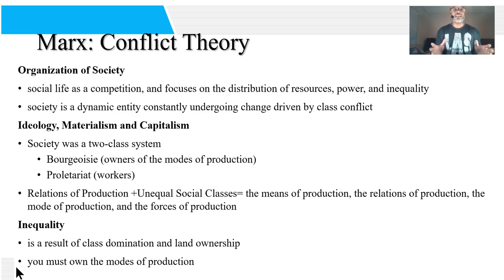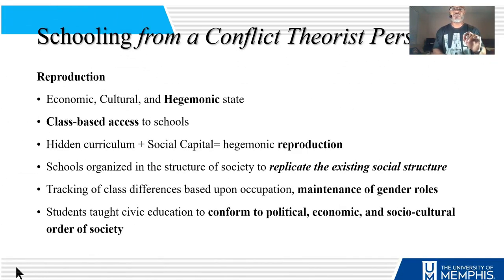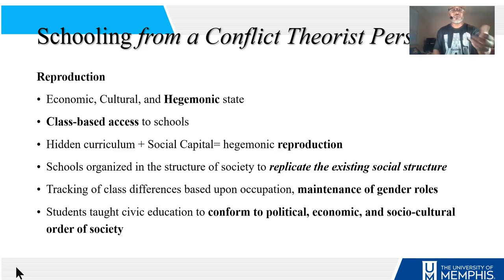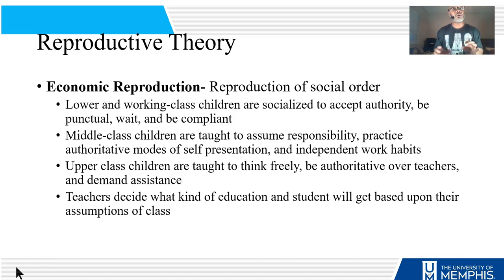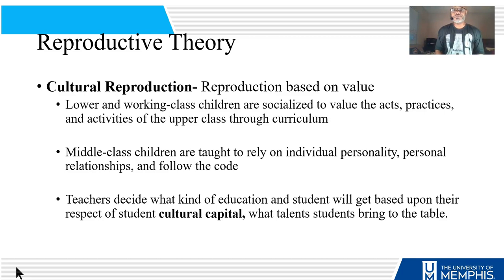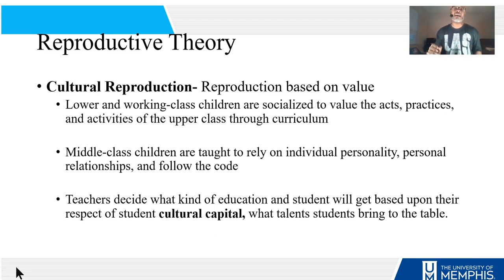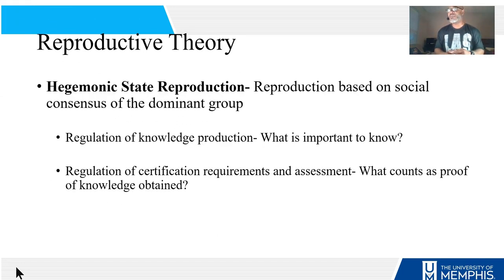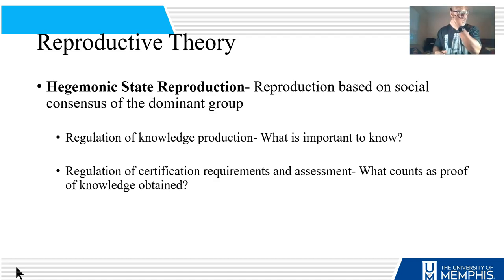3 23 20 Part 2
Talk 2